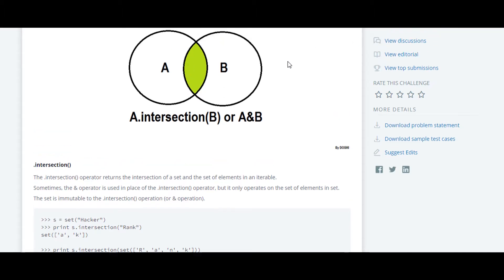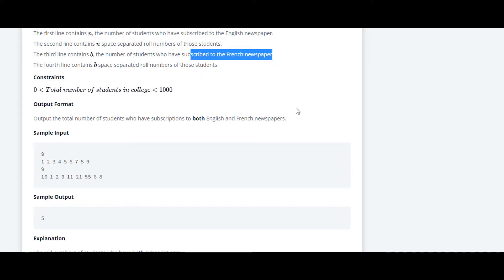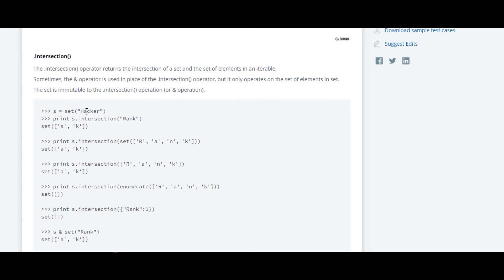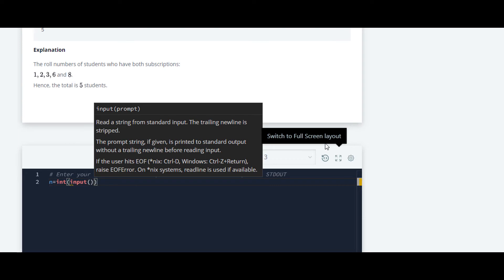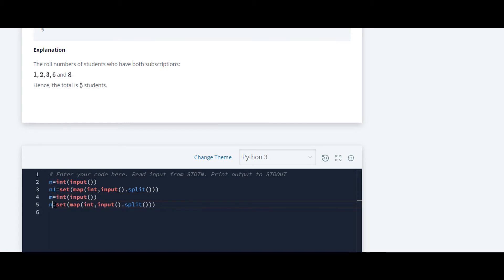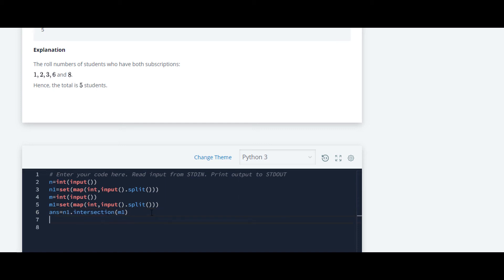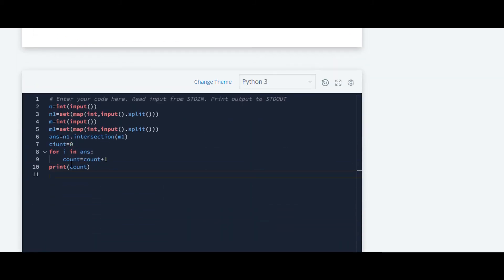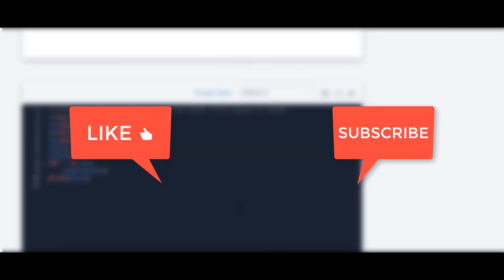Set .intersection() Operation | Hackerrank Python Solution | English Explanation